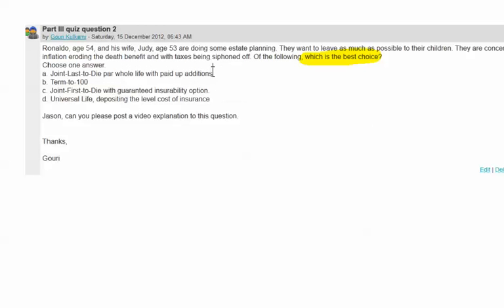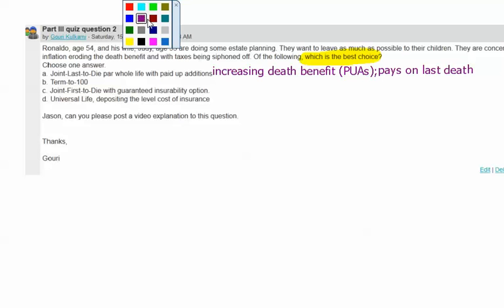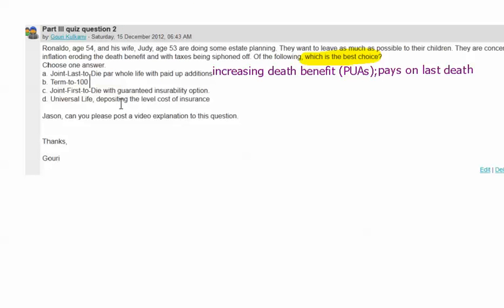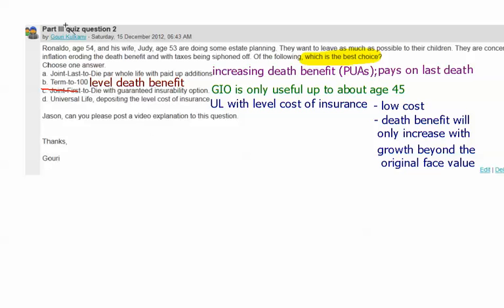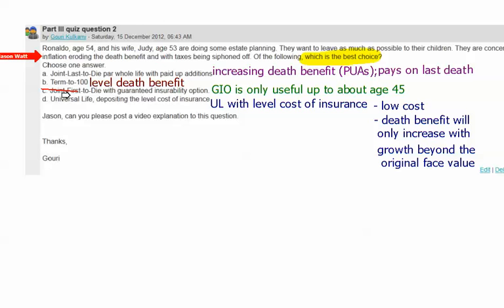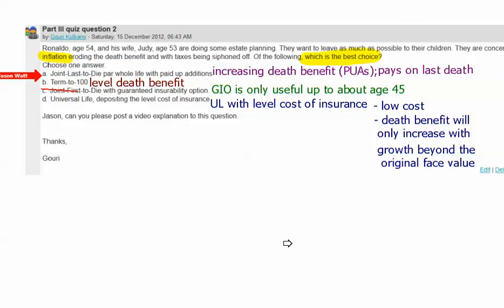Estate Planning - Gouri's Question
A short video answer to an estate planning question.